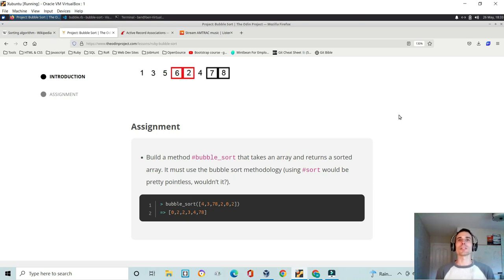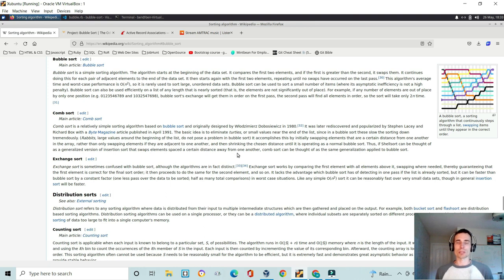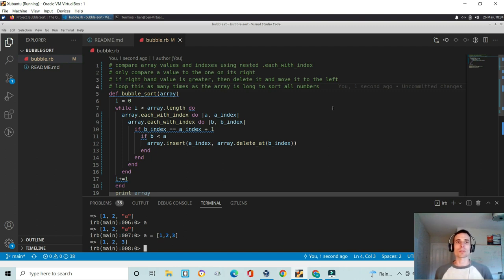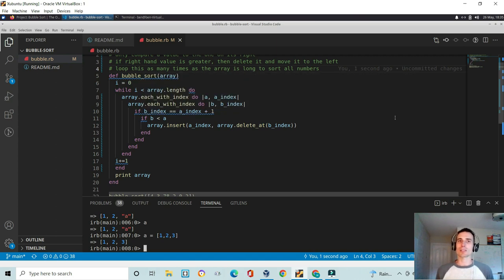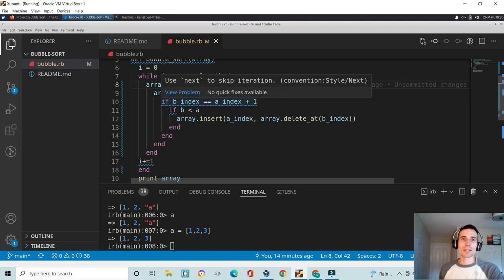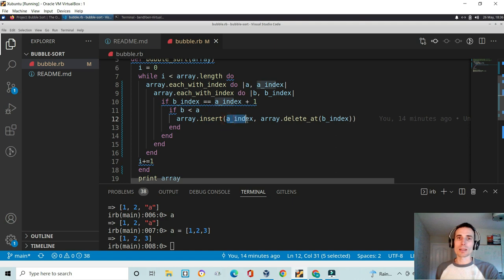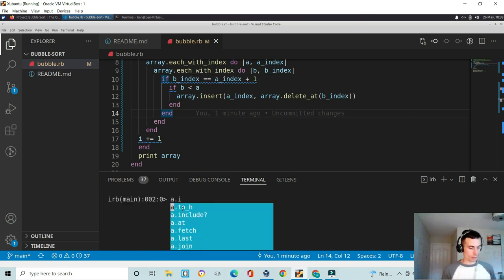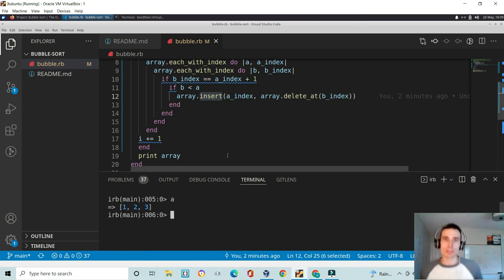The Odin Project - Ruby Bubble Sort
Ruby Project #4